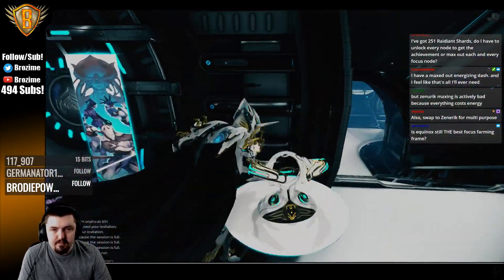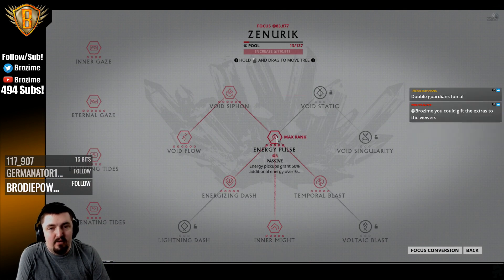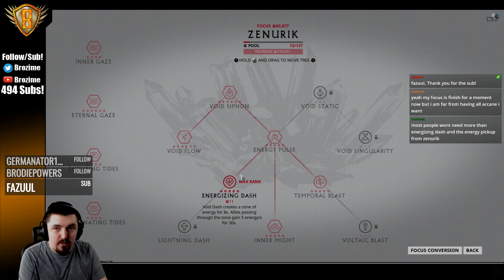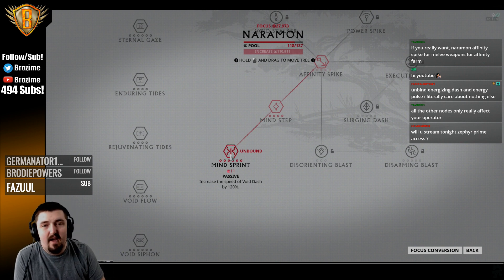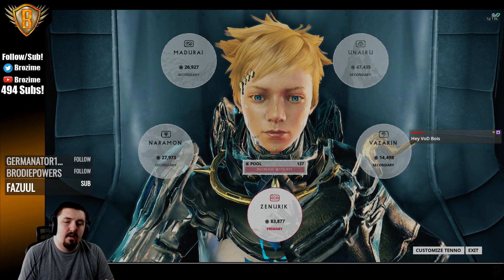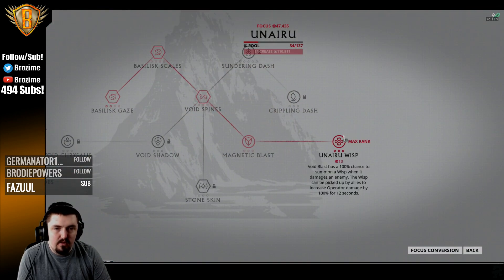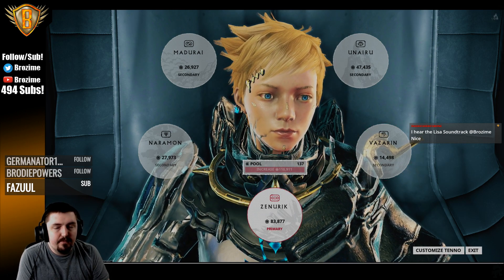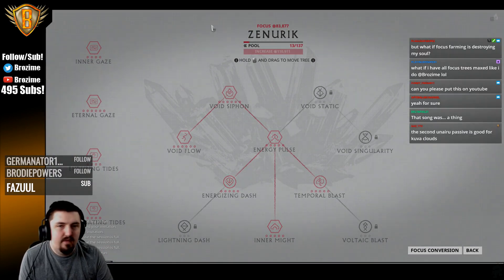What's Good in Focus? - Stream Highlight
Not highly specific but for people that just want a good roadmap hopefully this helps!